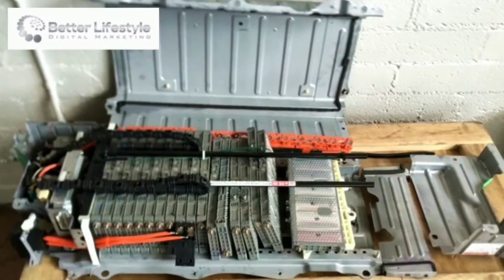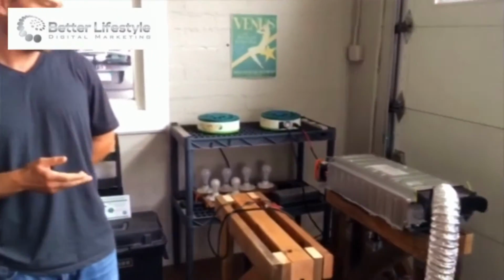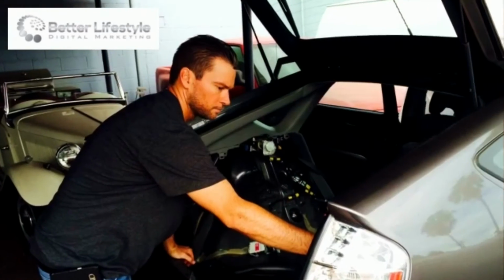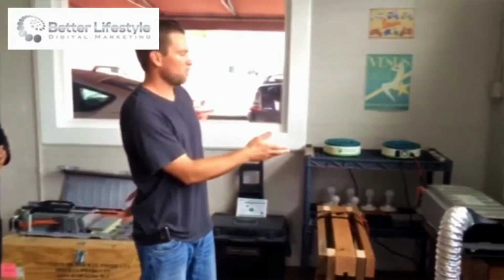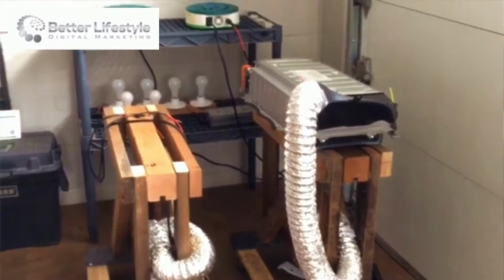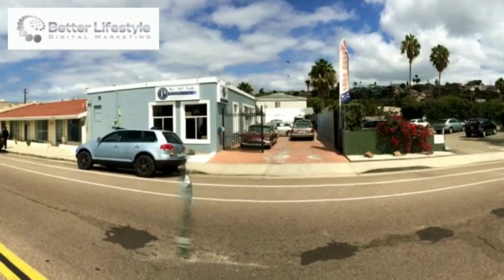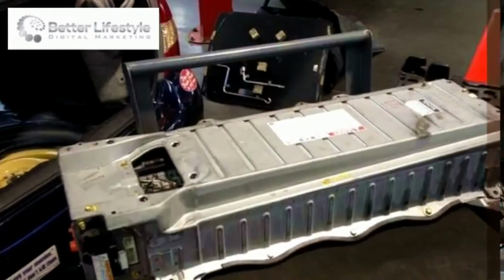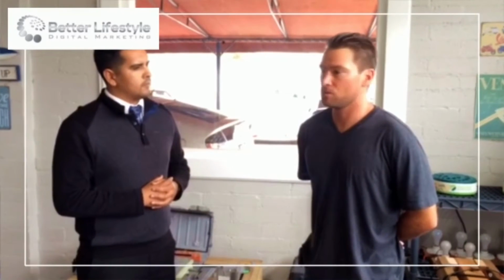Hybrid Battery Repair Shop Save 10% on your repair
Hybrid vehicles are efficient, eco-friendly, reliable, and practical, but all hybrid vehicles have battery problems on occasion. That's where we come in! At Hybrid Battery Repair, we offer expert hybrid services at affordable rates.

We repair all types of electric and hybrid batteries. Our crew is honest, dedicated, and reliable. Our lead technician has many  years of professional experience, and rest assured, we will handle your hybrid battery repair project in a prompt, cost-effective manner. We offer convenient, same-day service in most cases. Extended warranties that last up to 10 years are available. Of course, for your protection,  Hybrid Battery Repair san diego is fully insured.

Hybrid Battery Repair, we serve clients in San Diego, CA and surrounding areas. If your battery can be fixed, rest assured, we will get it fixed fast for a great price!
List price samples:
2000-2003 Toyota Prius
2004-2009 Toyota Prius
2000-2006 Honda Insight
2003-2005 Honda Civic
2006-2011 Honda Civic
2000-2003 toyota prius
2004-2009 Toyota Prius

NOTE:
All hybrid battery rebuilds come with a minimum 12 month/unlimited mileage warranty, and additional warranty is available at $100.00 a year up to 10 years. During this period, parts and labor to repair the battery will be provided at our shop at 100%. It is the customer's own responsibility to replace, or pay to replace, the hybrid battery. The only exception to battery replacement is if the battery owner originally paid to have  Hybrid Battery Repair install the battery AND the vehicle is returned to Hybrid Battery Repair for a warranty replacement.  Hybrid Battery Repair will not warranty any shipping, customer pays for all shipping. All warranty work will be done at  Hybrid Battery Repair shop. In no event shall Hybrid Battery Repair, or its employees, be responsible for any other parts, labor, or damages caused by the use or misuse of any product or services provided by Hybrid Battery Repair or its employees.

To get the best service from your hybrid battery, we recommend the following:

* Install the battery within 30 days of the battery being delivered to you.
* Operate the vehicle containing the repaired battery for a minimum of 30 minutes every 14 days.
* Do not open or tamper with the repaired battery.
* Do not attempt to charge or discharge the battery by any external means.
* Once installed, never remove the battery from the vehicle for a period longer than 2 weeks (14 days).

san diego
chula vista
balboa ave
national city
san ysidro
downtown san diego
spring valley
mission valley
fashion valley
fast battery repair san diego
the best battery repair shop in san diego